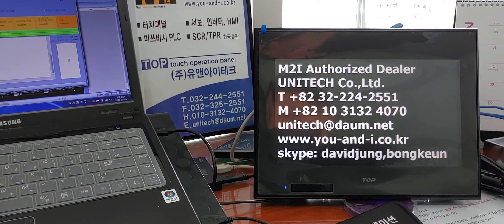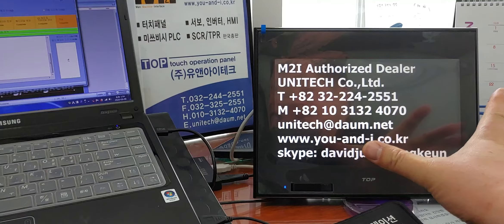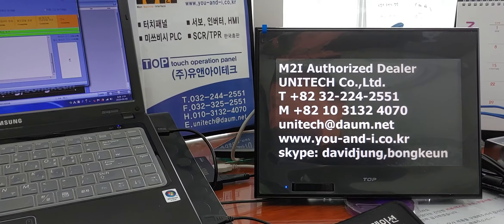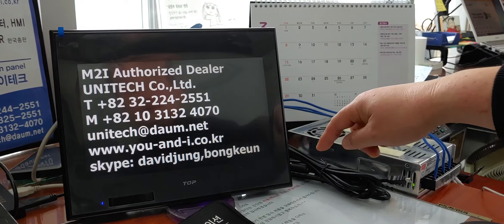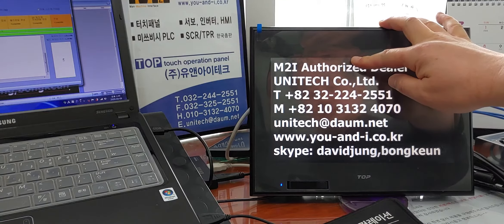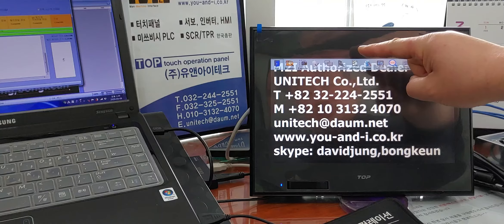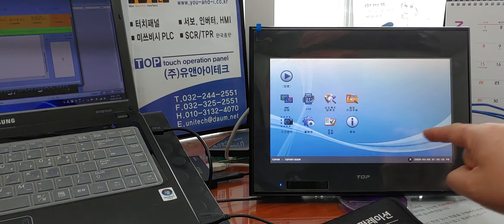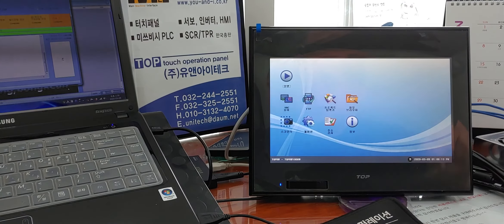How to enter the main menu from the touch panel of the M2I TOPR series.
M2I Authorized Dealer
FA Total Solutions
UNITECH Co.,Ltd.

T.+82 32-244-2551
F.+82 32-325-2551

Skype: davidjung,bongkeun
Kakao talk : jbk0202

자동제어반( 인버터 + PLC + 터치스크린)
인버터 판넬제작
인버터 제어반
PLC 제어반
서보 제어 모션 제어 모터 제어 등
각종 자동제어반 필요시 연락 부탁드립니다. 감사합니다.

친절 정성 마음을 다하는
FA 토탈솔루션
유앤아이테크

T.032-244-2551
F.032-325-2551

Skype: davidjung,bongkeun
Kakao talk : jbk0202

TOP-VIEW
TOP-PCVIEW
TOP-VIEW100P
TOP-VIEW300P
TOP-VIEW600P
TOP-VIEW1300P
TOP-VIEW2000P
TOP-VIEWFULLP